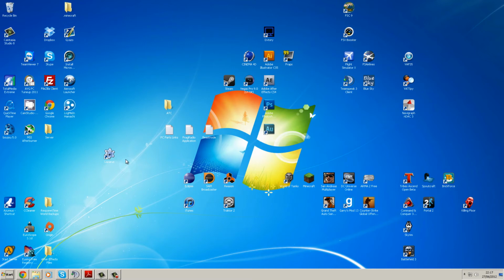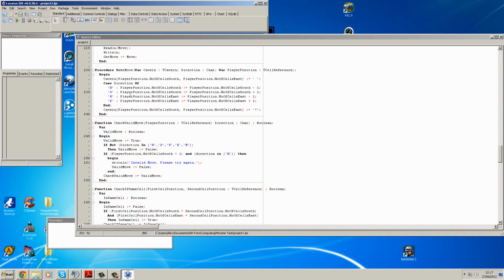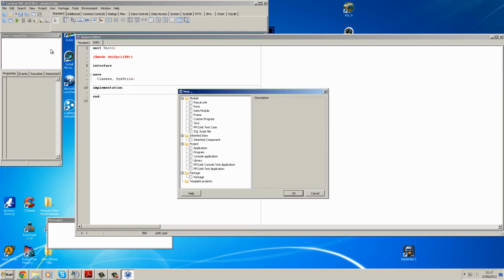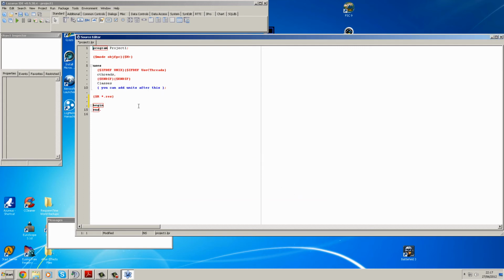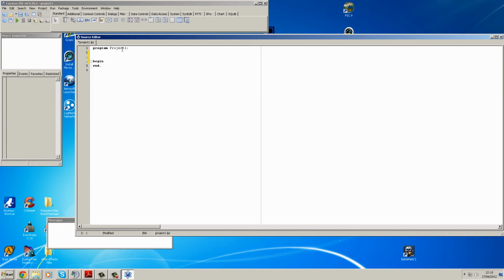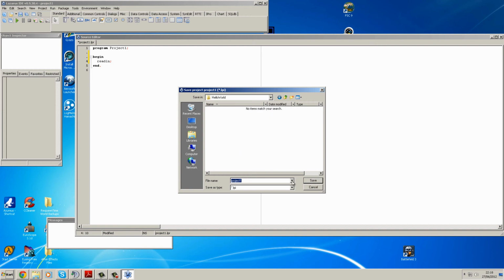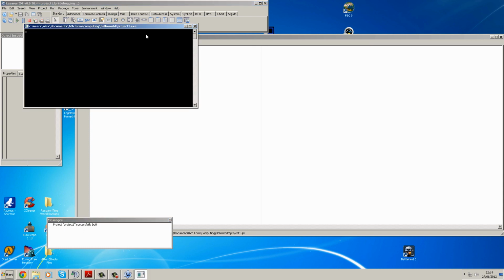Pascal Programming Tutorials: Part 1 - Getting to know Pascal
Welcome!

This is the first of many tutorials we will be doing that are going to teach you how to code in the programming language Pascal!  Me and my friend Callum are both doing Computing A-level at school and find it extremely interesting and wanted to share our knowledge with you guys!  As we learn and progress ourselves, we will pass what we know on to you guys so you can also program to your hearts content in Pascal using free, open-source software!

Here is the link to download Lazarus, the software needed to write and compile Pascal!

We hope you enjoy the video and want to continue learning Pascal!